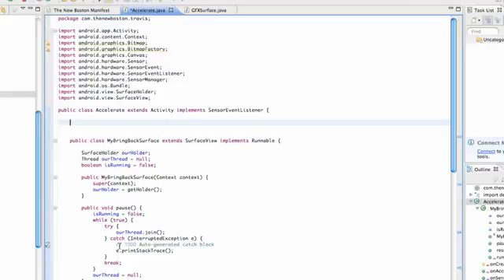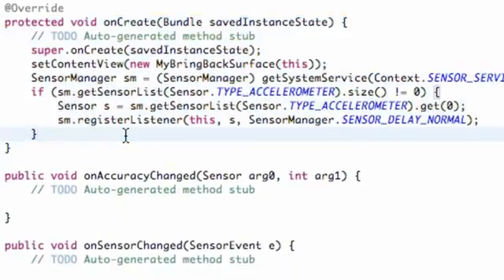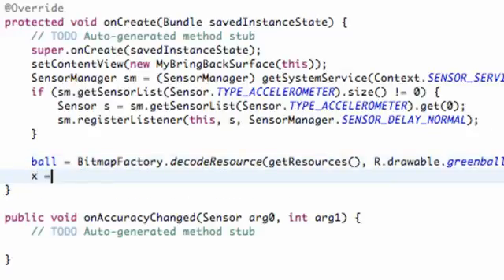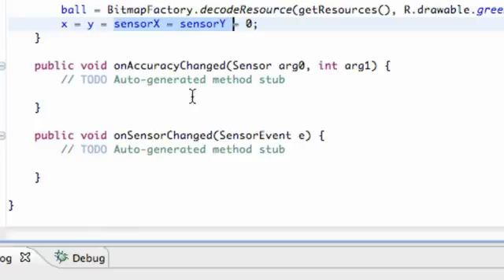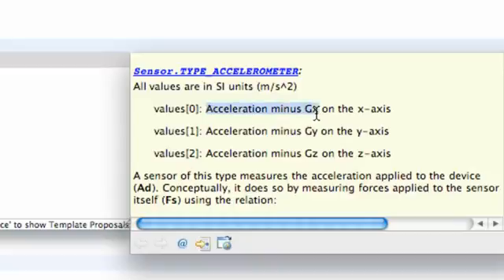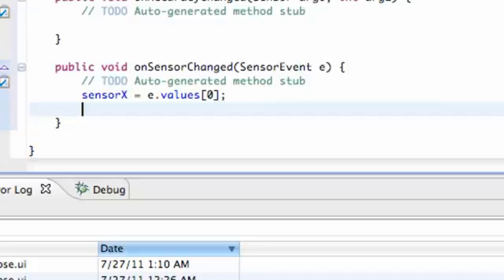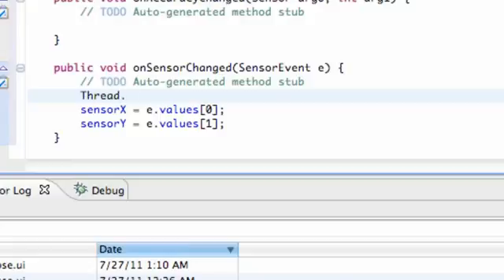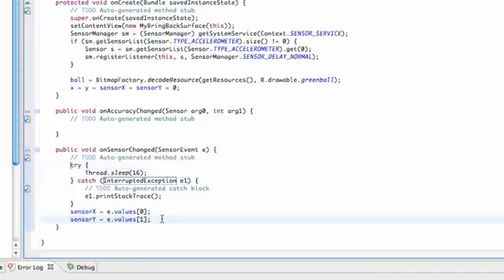Android Application Development 127 OnSensorChanged accelerometer method